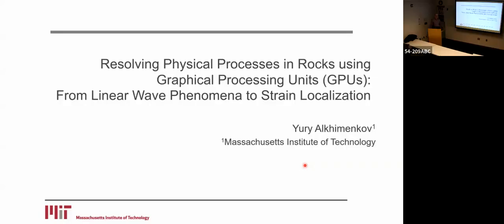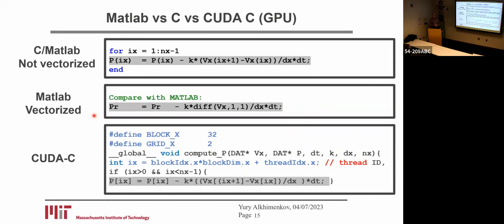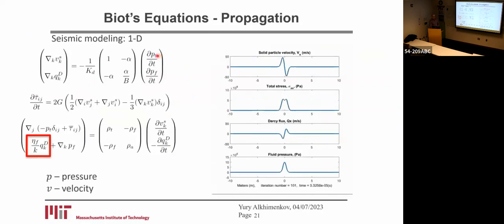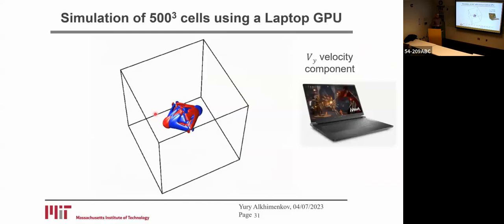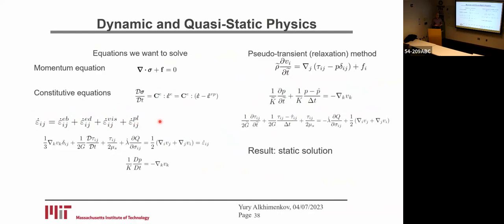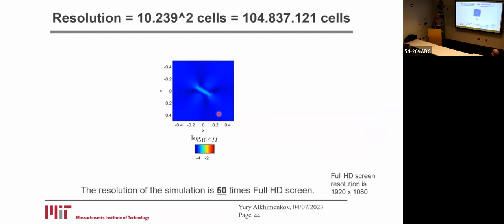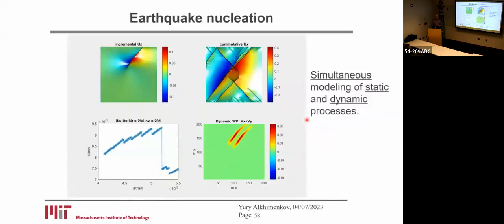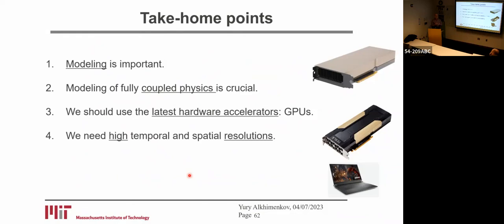Yury Alkhimenkov: Resolving Physical Processes in Rocks using GPUs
Yury Alkhimenkov of MIT presents "Resolving Physical Processes in Rocks using Graphical Processing Units (GPUs): From Linear Wave Phenomena to Strain Localization" at the MIT Earth Resources Laboratory on April 7, 2023.

"Graphical processing units (GPUs) are amongst widely employed hardware accelerators, initiating a revolution in high-performance computing (HPC) in the last decade. The three-dimensional calculations targeting billions of grid cells – technically impossible resolutions decades ago – became a reality. This major breakthrough in HPC and supercomputing comes however with the cost of developing and reengineering scientific codes to efficiently utilize the available computing power. In Earth sciences, GPU-accelerated applications target forward and inverse seismic modeling and geodynamics – fields where high spatial and temporal resolutions and large spatial domains are required. I will show a multi-GPU implementation of the anisotropic elastodynamic Biot's equations. I will also present a numerical application based on a graphical processing unit (GPU) to resolve the strain localization in two and three dimensions. Strain localization refers to the phenomenon of strain accumulation in narrow regions which happens in rocks and in most materials. Lastly, I will propose a new physics-based approach leading to spontaneous stress drops. Such stress drops can be attributed to spontaneous earthquake nucleation."

Yury Alkhimenkov is a postdoctoral researcher at the Massachusetts Institute of Technology. Yury earned his PhD (Cum Laude) at the University of Lausanne, Switzerland. Yury earned his MSc (Cum Laude) at the IDEA League, Joint Master's in Applied Geophysics: TU Delft (Netherlands), ETH Zurich (Switzerland), and RWTH Aachen University (Germany). Previously he studied at the Lomonosov Moscow State University (BSc and MSc). Yury’s current research focuses on the study of induced seismicity and earthquake physics using High-Performance Computing.